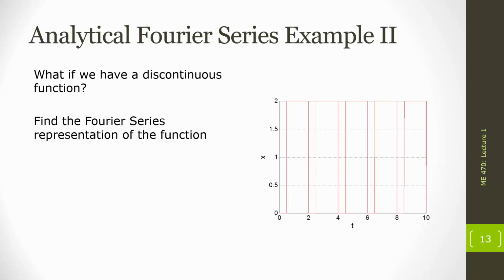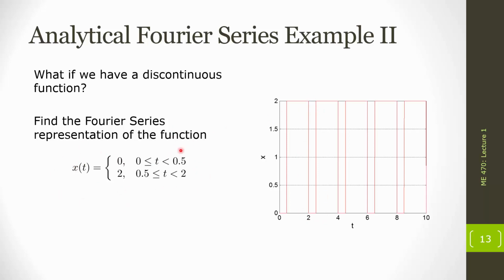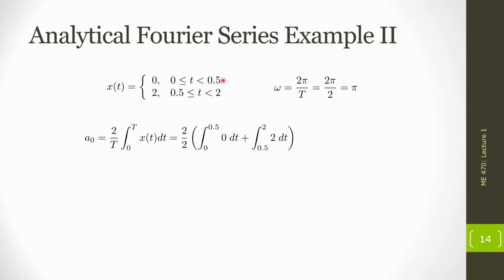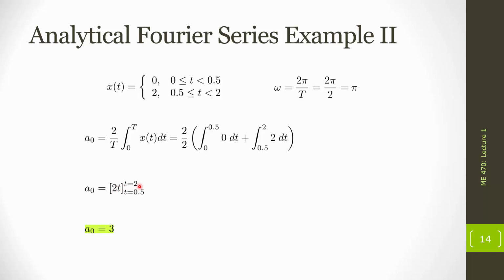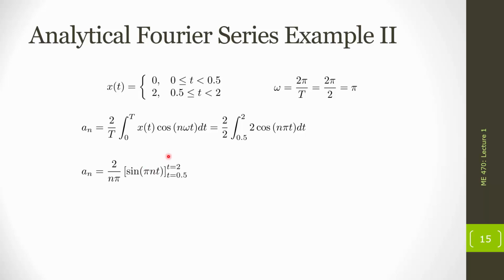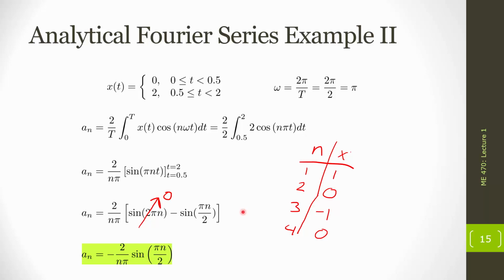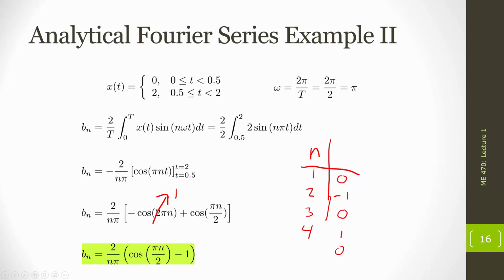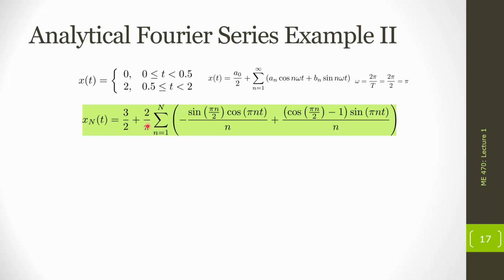ME 470 01 C Finding the Fourier series expansion of a periodic piece-wise function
Fourier Series for a Discontinuous Periodic Function (Piecewise Constant Waveform)

This lesson shows how to compute a Fourier series when x(t) has jump discontinuities. The example is a piecewise constant periodic waveform where the signal stays at 0, jumps up to 2, then repeats with a smallest period of T = 2 s. You will see how to define x(t) over one period, split the Fourier coefficient integrals across piecewise intervals, and simplify the resulting sine and cosine coefficient patterns.

- How to identify the smallest repeating period from a plot
- Why endpoint choices at the jump (0.5 s) do not affect the Fourier series result
- How to split integrals cleanly for piecewise functions
- How to compute a0, an, and bn for discontinuous signals
- How sin(n*pi/2) and cos(n*pi/2) create repeating coefficient patterns
- What convergence looks like as you increase the number of terms (and why jumps are special)

Notes and the full video set for this topic

Timestamps
0:00 Discontinuous periodic signals and today’s goal
0:23 Step 1: find the smallest repeating period from the plot
0:56 Fundamental period T = 2 s and what that means
1:18 Step 2: write x(t) as a simple piecewise function
2:49 Fundamental frequency omega = 2*pi/T = pi rad/s
3:15 Start a0 and why piecewise integrals must be split
3:43 Splitting the integral across 0 to 0.5 and 0.5 to 2
6:04 Finish a0 and interpret the average value
6:32 Compute an using the same split-integral idea
7:39 Antiderivative details and evaluating bounds
9:55 Simplify an and the repeating sin(n*pi/2) pattern
10:35 Compute bn and simplify using cosine identities
12:52 Assemble the full Fourier series (sine and cosine terms)
14:41 Partial sums, convergence, and what happens near jumps